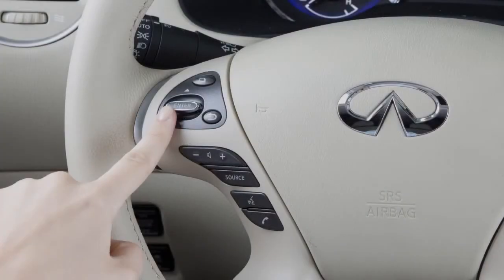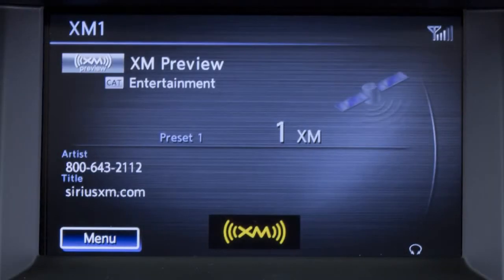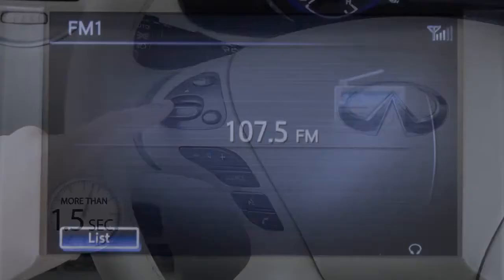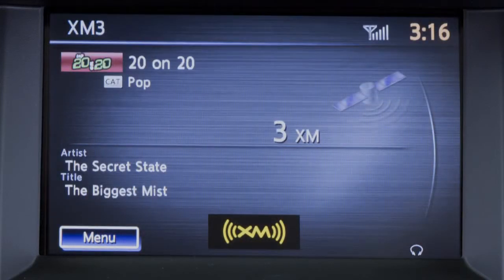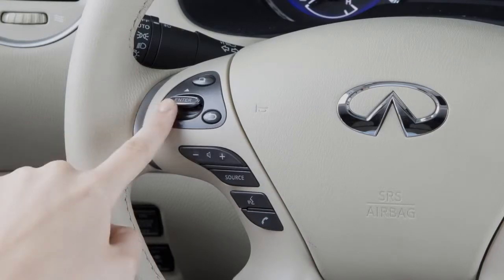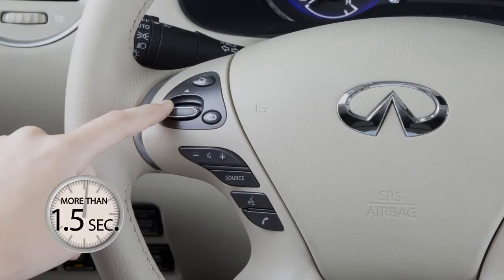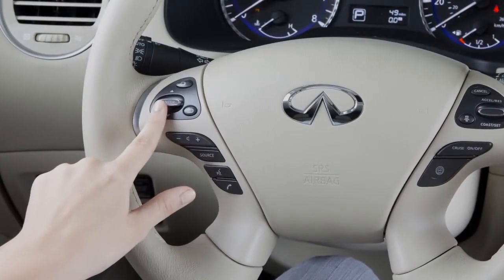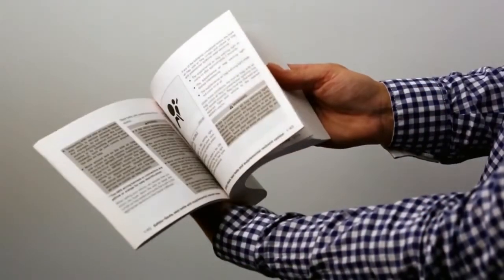2014 Infiniti QX60 Steering Wheel Audio Controls